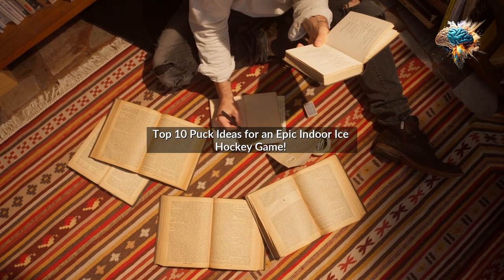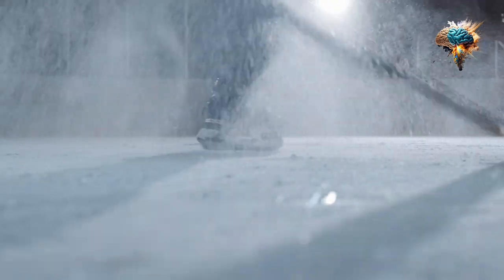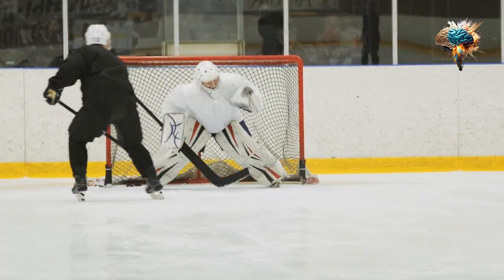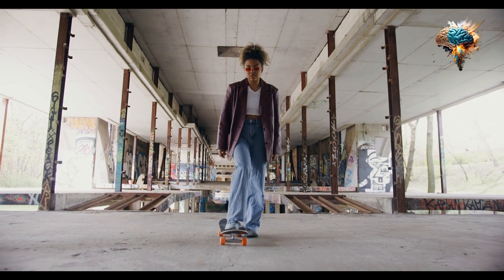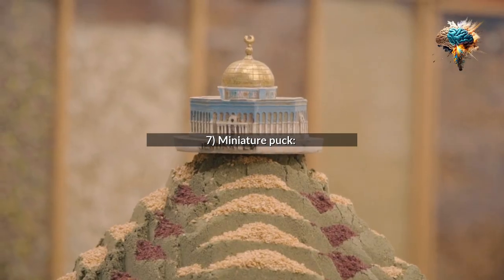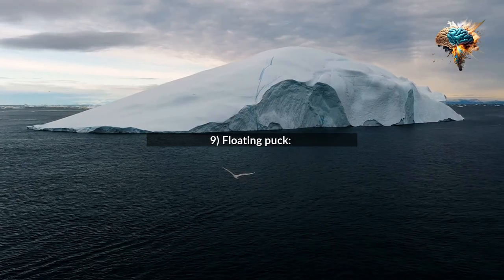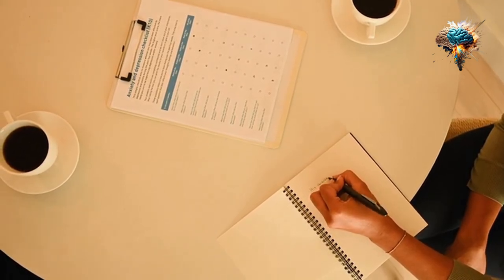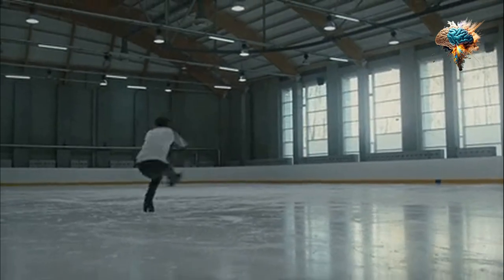Top 10 Puck Ideas for an Epic Indoor Ice Hockey Game!